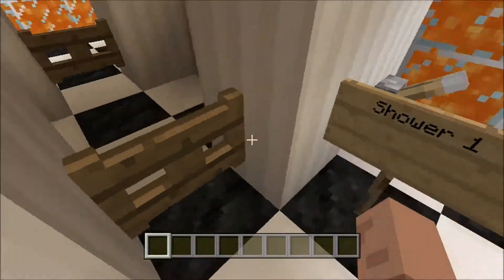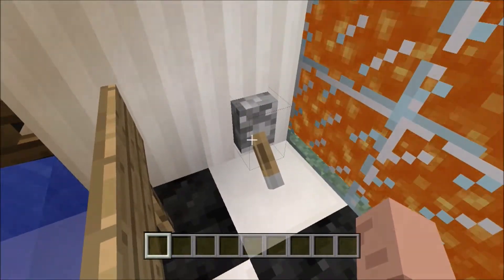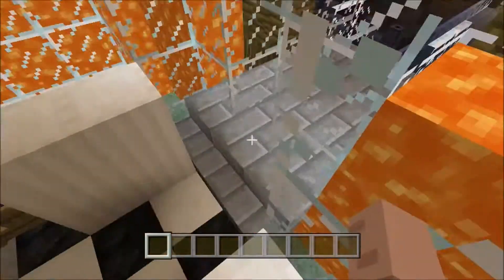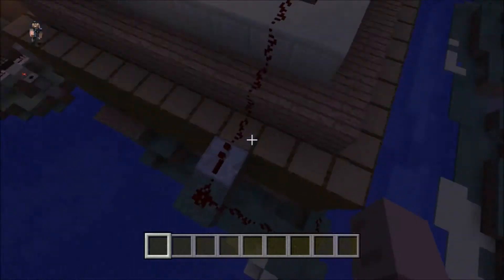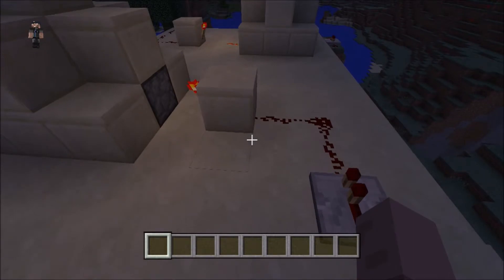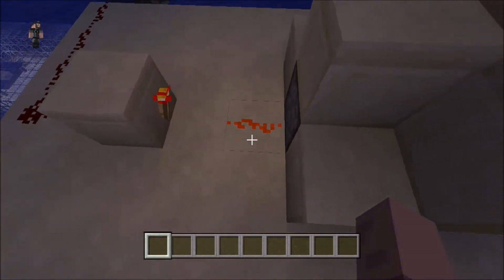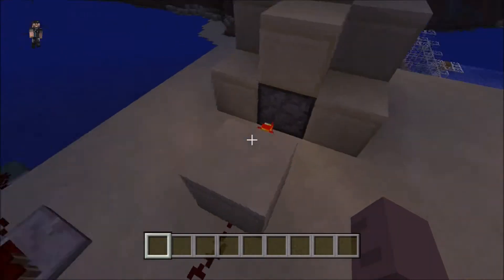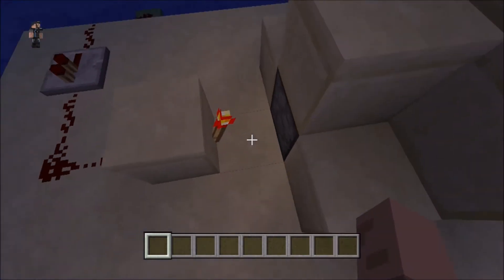Minecraft LETS BUILD #7: FULLY WORKING REDSTONE SHOWER!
Are your bathrooms boring in your Minecraft world? Do you even have bathrooms? Even if you don't check out how to make these epic redstone fully working showers! (You know, in case you get dirty form mining or something)

We produce a variety of gaming content, specializing in Minecraft, Grand Theft Auto 5 (GTA V), and first person shooters such as Battlefield and COD. Thanks for viewing and please leave a positive comment, question, or criticism and we will REPLY!!!